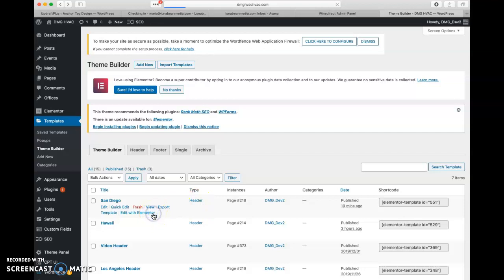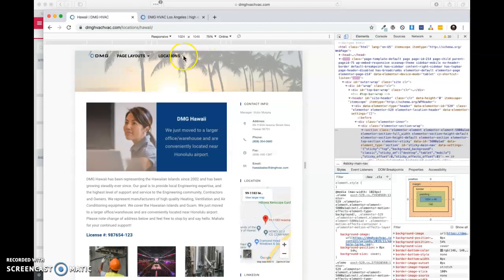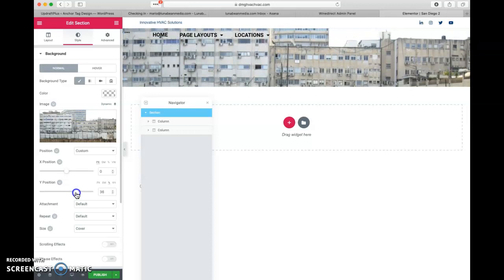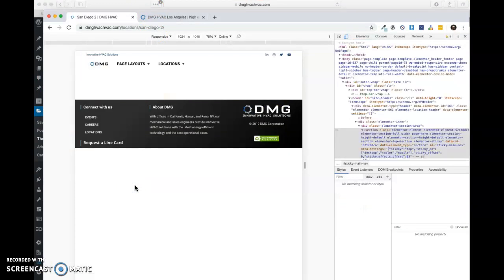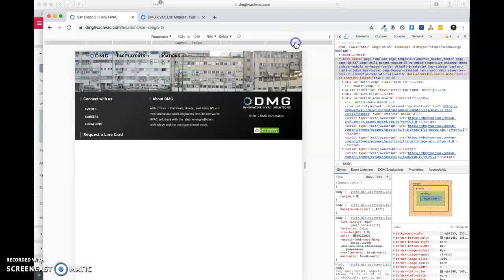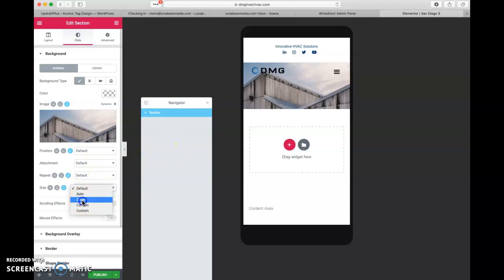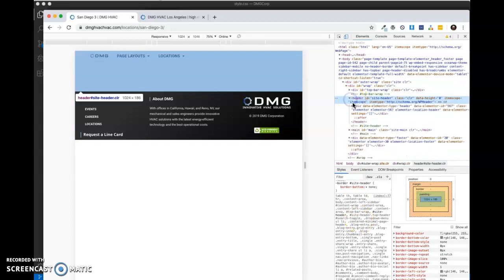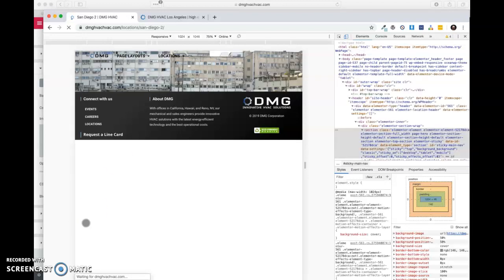Hero Images part 2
For some reason building a header from a template (section) isn't working right. Maybe we need to save it and then add images.